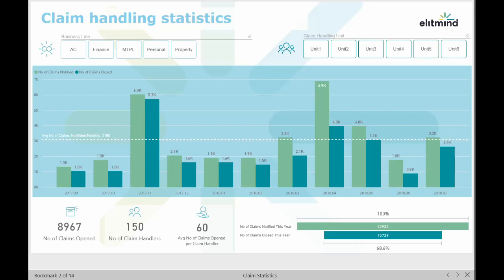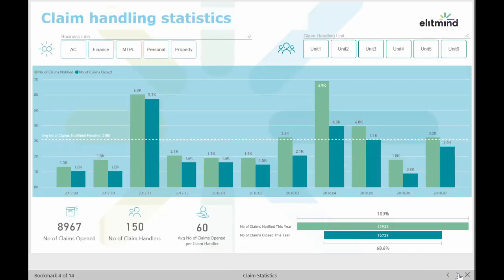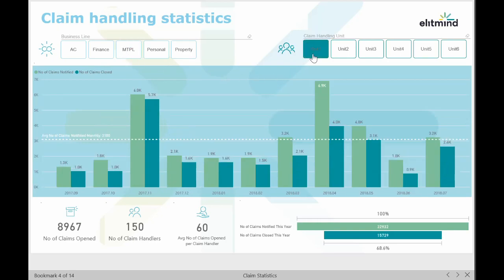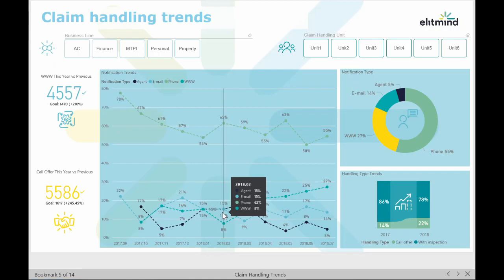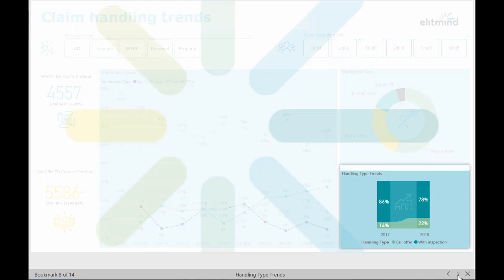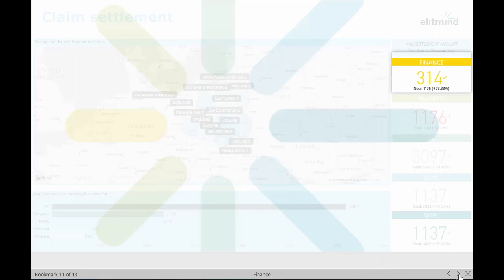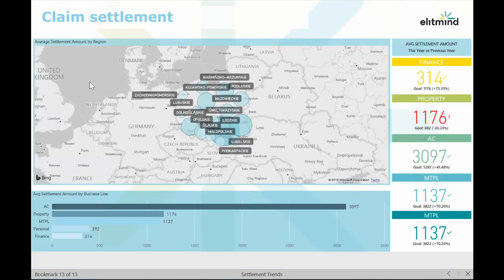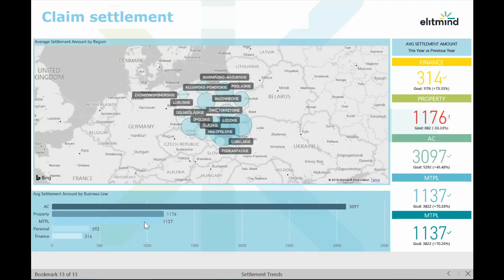PowerBI Insurance Dashboard by Elitmind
Reports include basic claim statistics and trend analysis prepared for the claims and settlements.
Claim handling process is monitored on interactive reports, maps and key indicators.